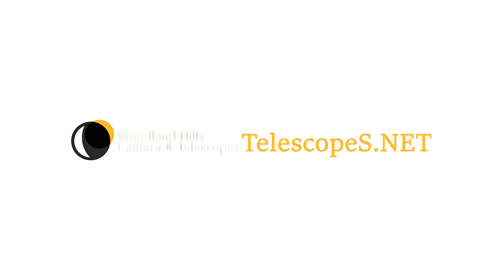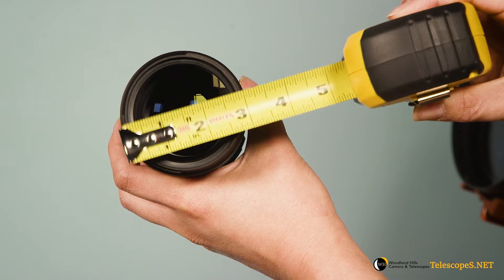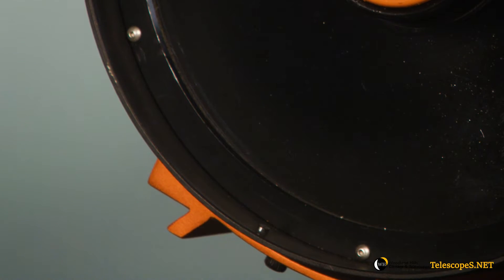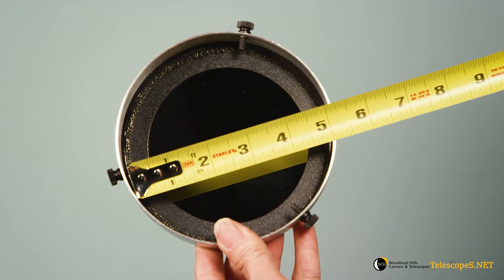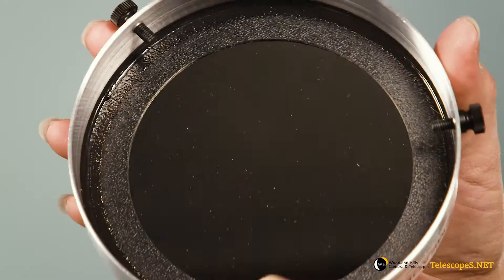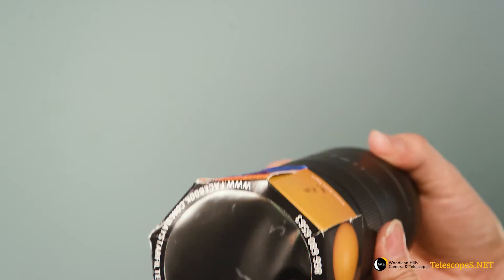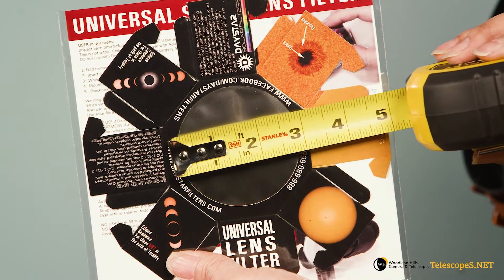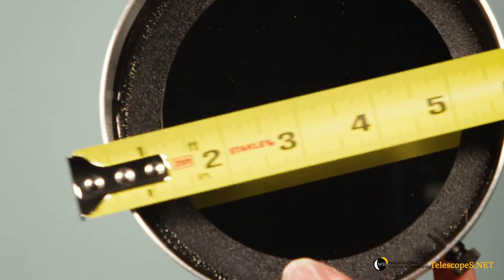Watch This Before Buying a Solar Filter - Measuring For Solar Filters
In this short video, we highlight key points to remember when buying a solar filter. Measure twice, buy once!  When measuring be sure to measure at the widest part of your telescope or binoculars body.  Filters will denote sizing differently depending on the brand, but often will call out an outer diameter fit in a range of millimeters or inches.  You may also find filter brands that provide an inner diameter fit range.  Filters that use this sizing can be mounted to the inside edge of the optical body.